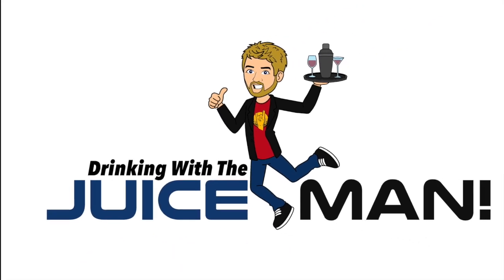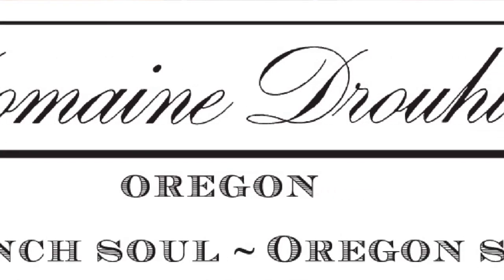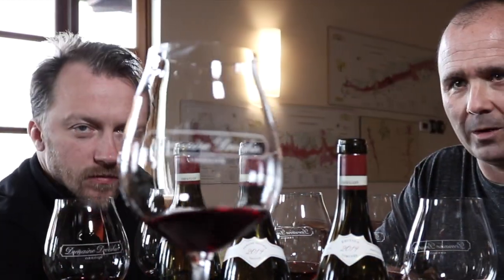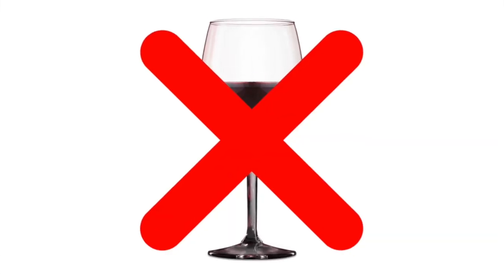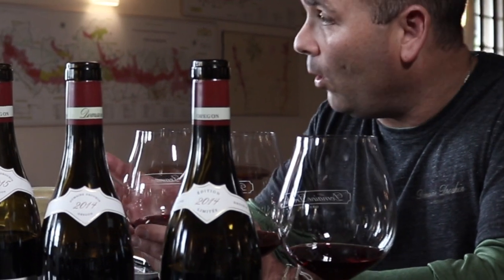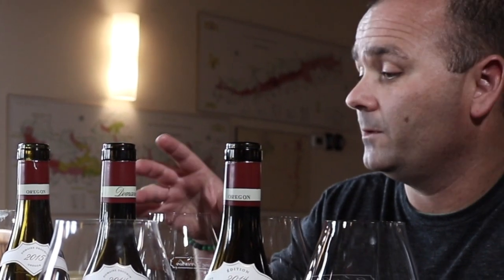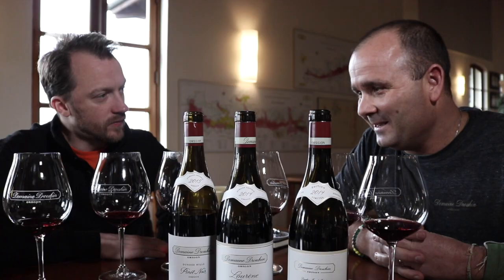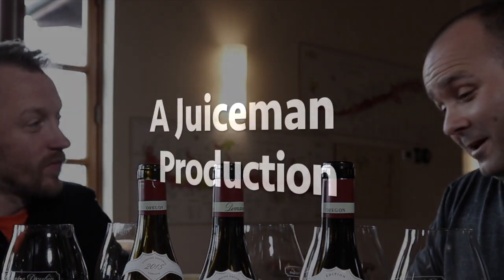Riedel New World Pinot Noir Glass w/ Arron Bell of Domaine Drouhin Oregon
This video is about the Riedel New World Pinot Noir Glass. It's an AMAZING glass for Pinot Noir, Nebbiolo and Grenache to name a few! I visited Domaine Drouhin Oregon and spent time with Winemaker Arron Bell to talk about it's creation and development!

Riedel New World Pinot Noir glass for purchase

Other recommended glassware from Riedel

Complete Ouverture Set - Sparkling, White and Red (set of 12)

White Wine Glass (set of 2)

Merlot/Cabernet Glass (set of 2)

Links to Domaine Drouhin Oregon and Riedel

Cheers!

Juiceman!